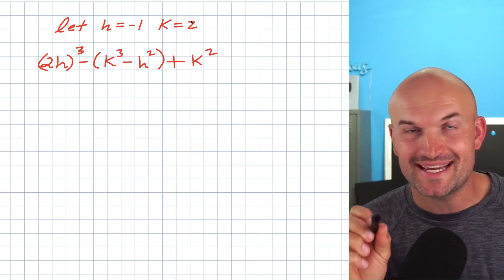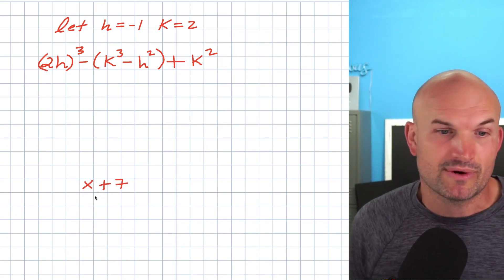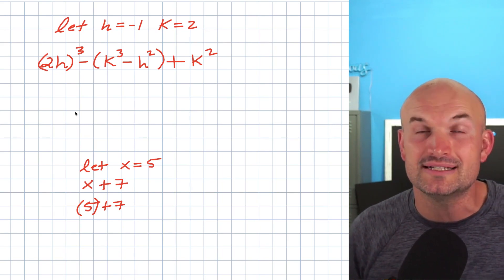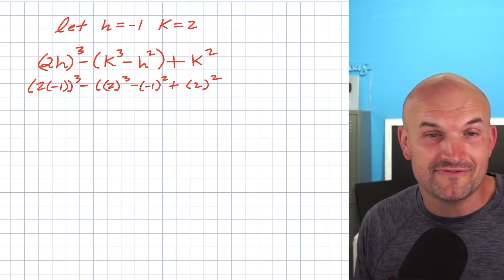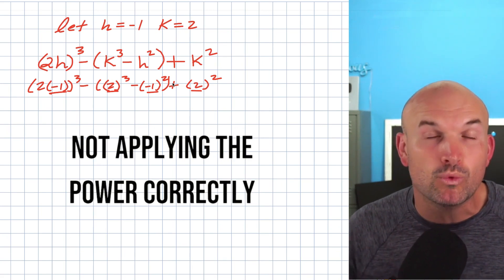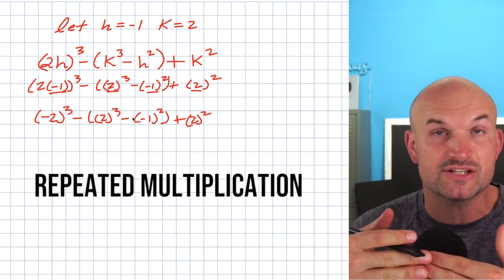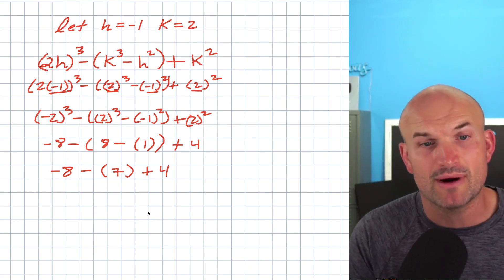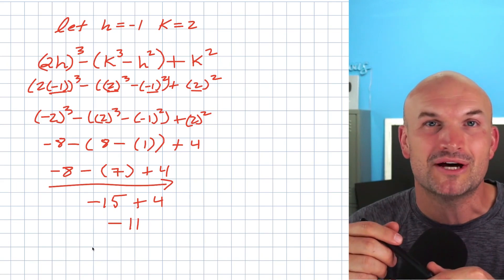Simple Mistake to Avoid when Evaluating an Expression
When Students go to evaluate a basic expression they often make a simple mistake that is very obvious and easy to miss.